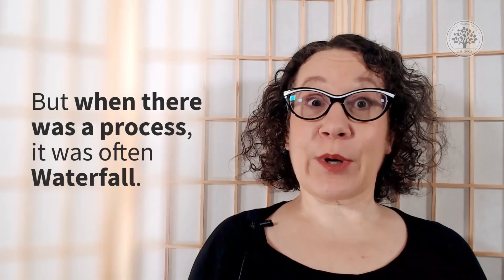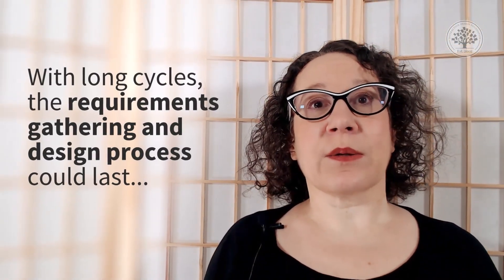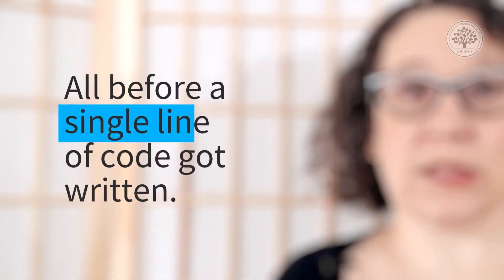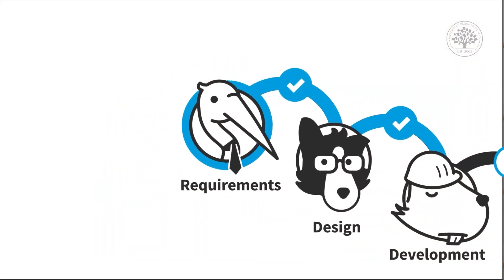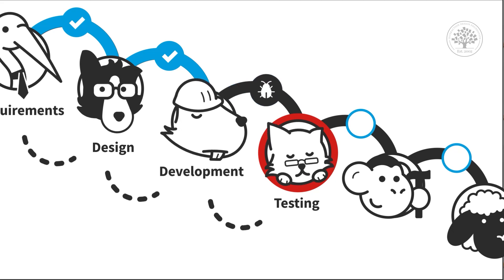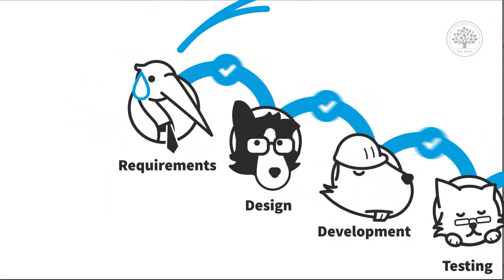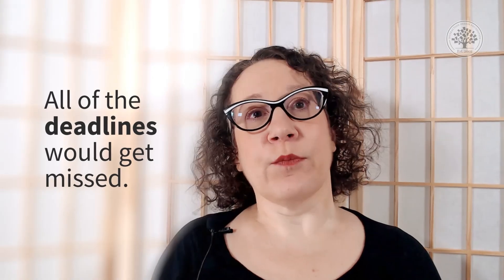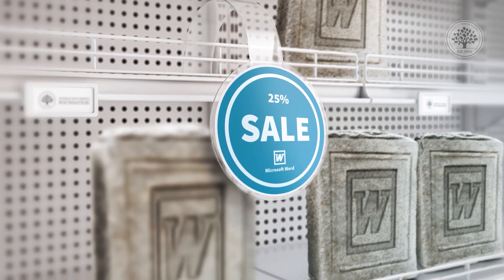Agile in UX Design: Agile vs Waterfall Model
Embark on a journey to understand what is an agile model in software development with this video. Laura Klein, a seasoned expert in UX design and agile methodologies, delves into the origins and evolution of agile, comparing it with the traditional waterfall model. This video is an essential guide for anyone looking to grasp the differences between agile and waterfall project management, especially in the context of UX design.

Laura Klein explains how the agile model in UX design emerged as a response to the rigid and often inefficient processes of the 80s and 90s. She provides an in-depth look at agile vs waterfall methodology, highlighting how agile's flexibility and iterative approach contrast with waterfall's linear and staged progression. This comparison offers valuable insights for professionals involved in agile UX design processes or agile model in project management.

The video not only covers the theoretical aspects of agile vs waterfall project management but also shares practical insights into implementing these methodologies. Whether you're a beginner curious about what is agile or an experienced practitioner seeking to refine your skills, this video has something for everyone. It aligns with the teachings of the Interaction Design Foundation (IxDF), making it a credible resource for UX design learning. By exploring waterfall vs agile methodology and agile model vs waterfall, the video equips viewers with the knowledge to choose the right approach for their projects. Laura Klein's expertise shines through, making complex concepts accessible and engaging for all audiences.

For those interested in the ever-evolving world of project management and UX design, this video is a must-watch. It's perfect for professionals and students alike, providing a clear understanding of the agile methodology and its application in real-world scenarios.

🔗 Want to learn more about Agile Development before taking our full course? Then learn more for free on our always-updated UX / UI design glossary

🔗 Stay informed about the evolution of software development methodologies and the pivotal role Agile plays in today's fast-paced digital landscape. Unlock a world of possibilities as we demystify Agile, shedding light on its core principles and benefits for modern project management